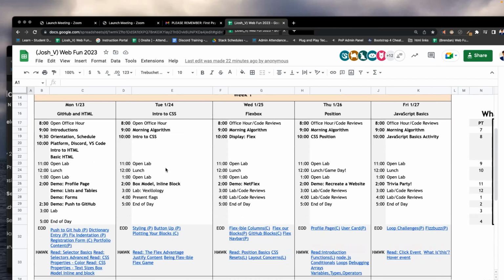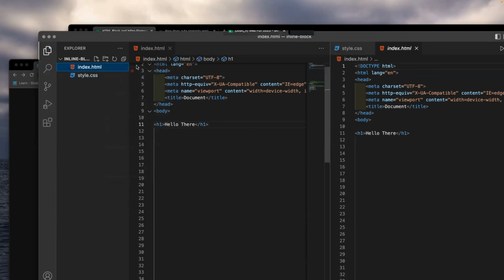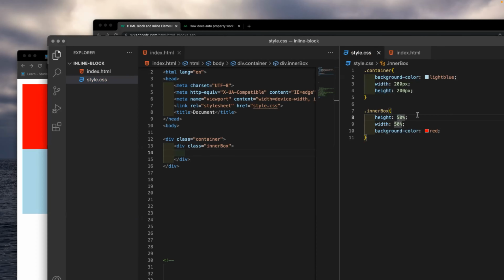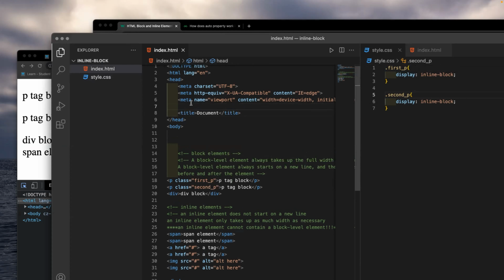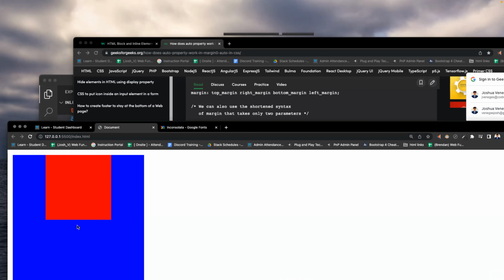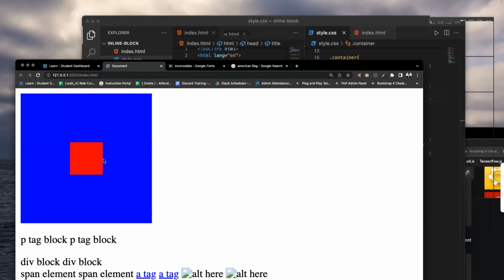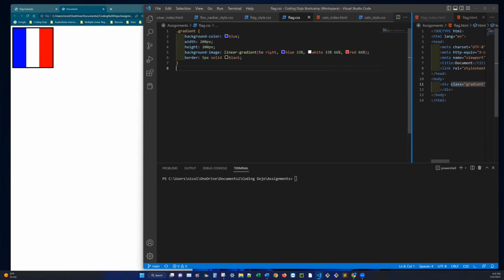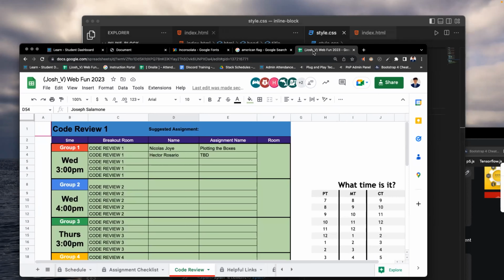Web Fundamentals Jan2023 W1D2 More CSS and Inline Block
3:20 - CSS Quizes
7:35 - Selector Game
8:30 - CSS Colors
10:50 - Text align property
14:26 - Text decoration
16:50 - Font Styles
21:00 - Sizes
25:29 - Border Radius
30:51- Block and Inline tags
34:25 - Inline block
39:28 - Vertical align top
53:00 - Vexillology Introduction
59:11 - Centering a box within a box
1:01:40 - Flag presentations